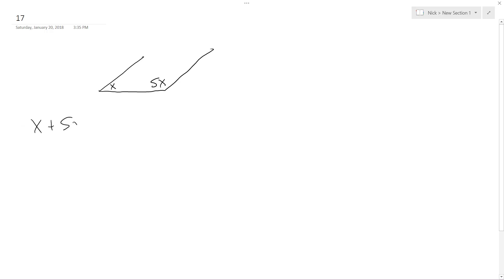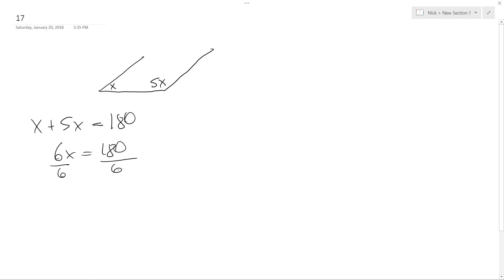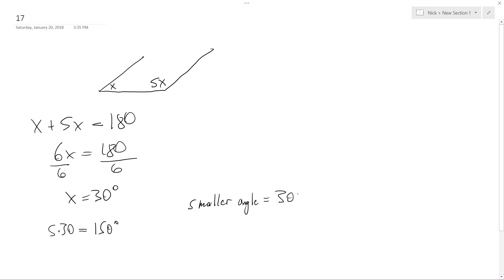Two angles are supplementary if their sum is 180 degrees.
Two angles are supplementary if their sum is 180 degrees. One angle measures five times the measure of a smaller angle. If x represents the measure of the smaller angle and these two angles are supplementary, find the measure of each angle.